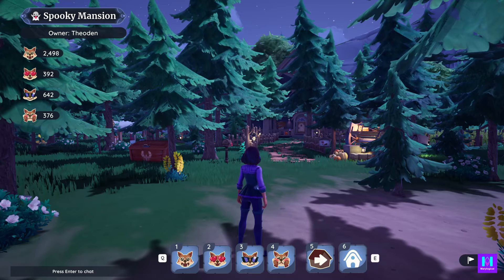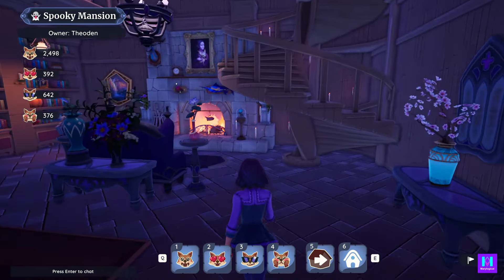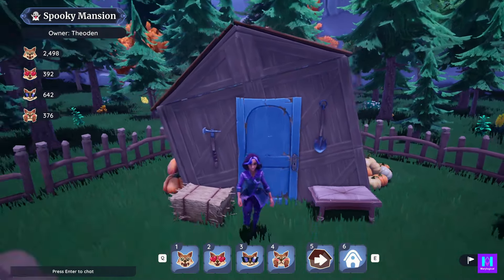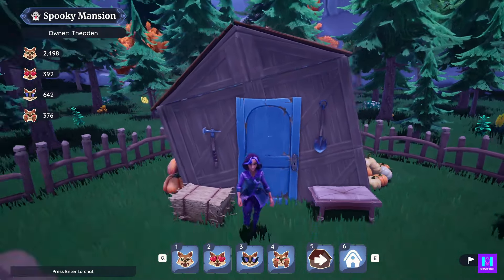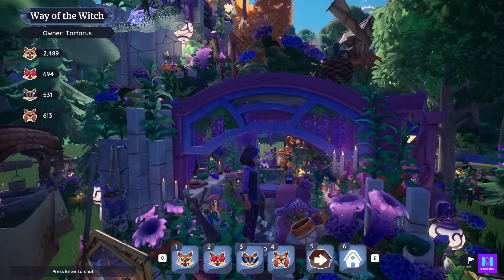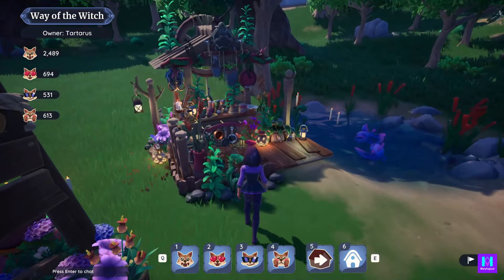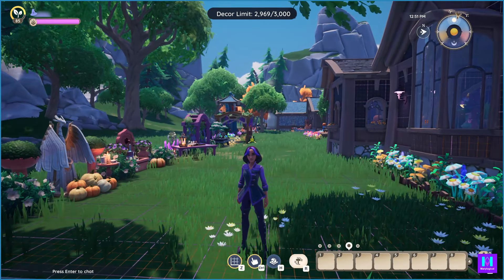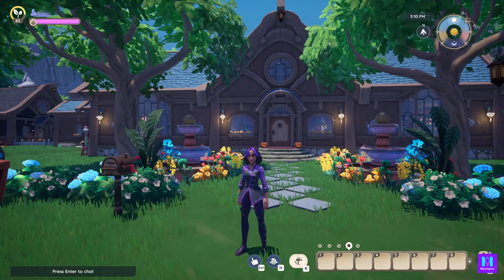Palia Halloween Showcase 1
A narrated tour of three new Decorative or Halloween Style
Homes in Palia. Spooky Mansion,  Night Market, and Way of the Witch.
And then I reveal a very brief update on my build additions since the last

This video is Family Friendly and SFW (safe for work) and
does not contain any swearing or vulgar language.
This video is rated G suitable for General Audiences
and is intended for viewing by ages 13 and over.
No children appear in this video.

Used by permission through attribution
Other Music: in game background music used by permission

Titles, editing, game play, narration, credits, etc.
No embedding, or remixing allowed.
No re-use of sound or voice allowed.

Timestamps:
0:00  Intro
0:18  Spooky Mansion
5:30  Night Market
11:25  Way of the Witch
18:29  Alchemist Inventor Plot Update